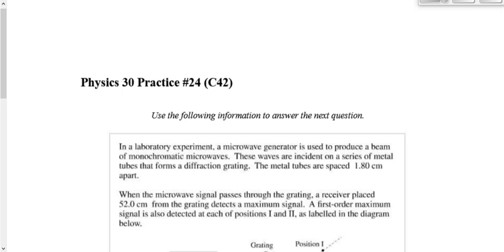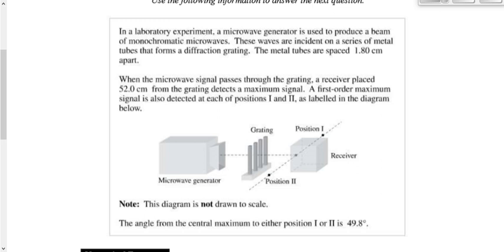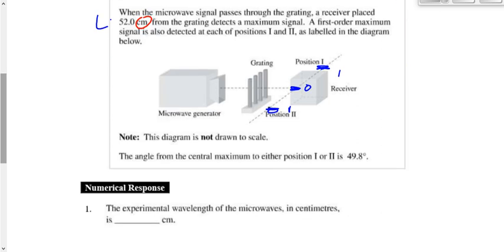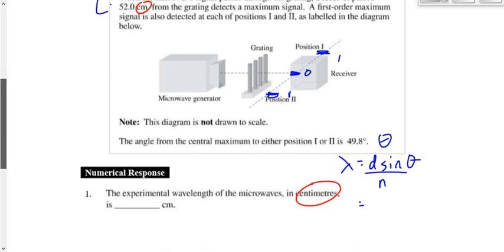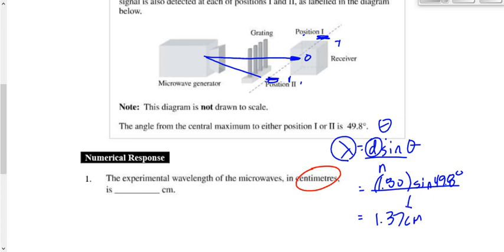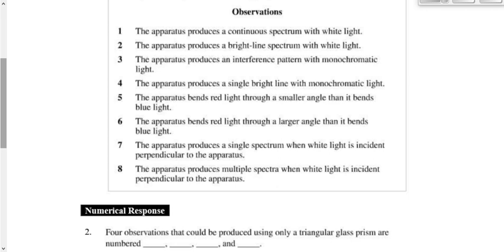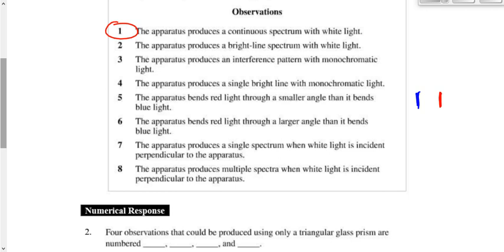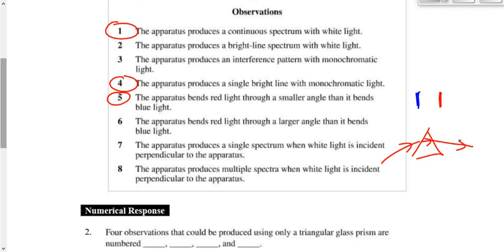(423-P3017S) Practice Question Set #24